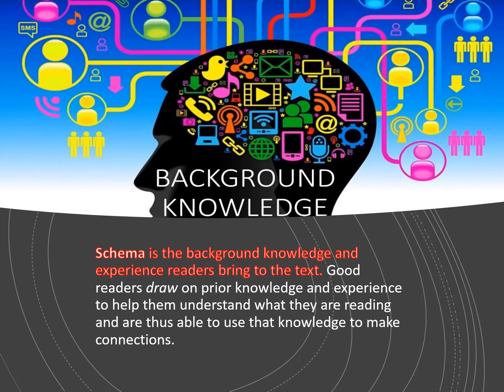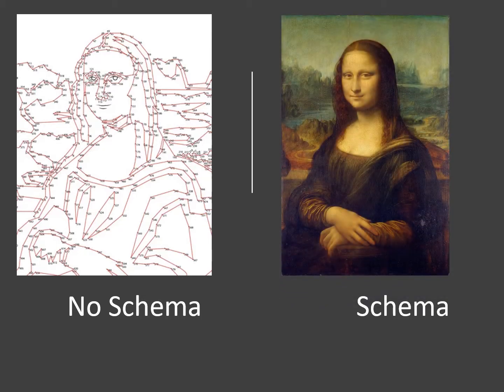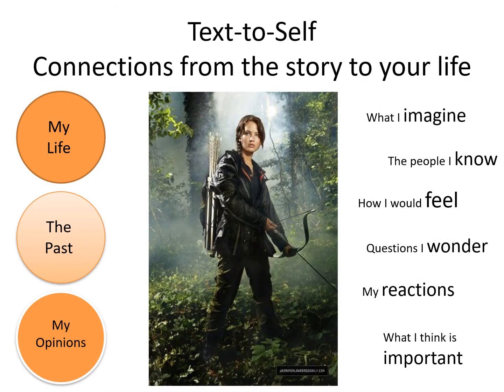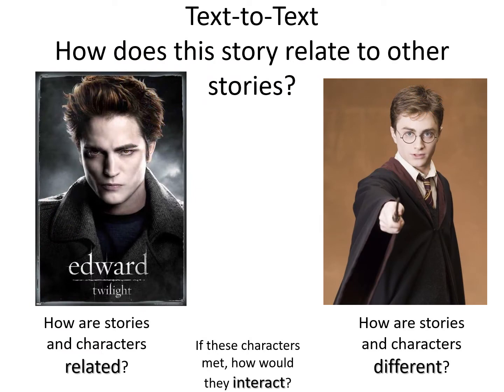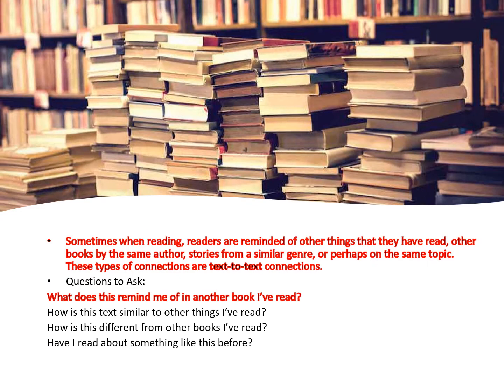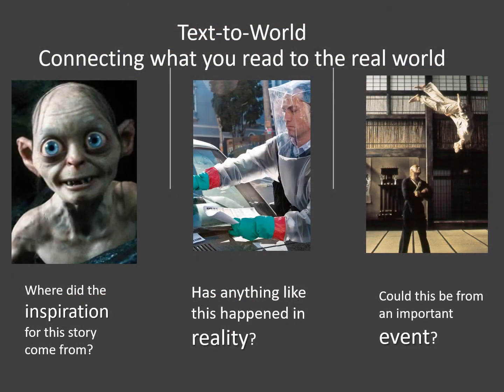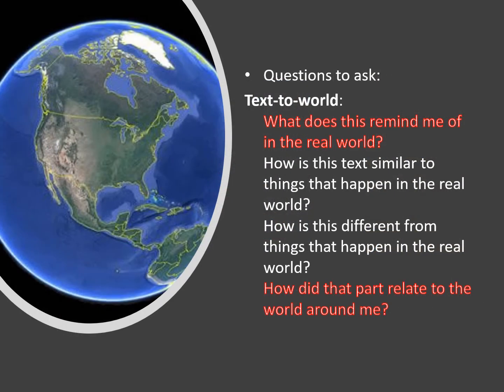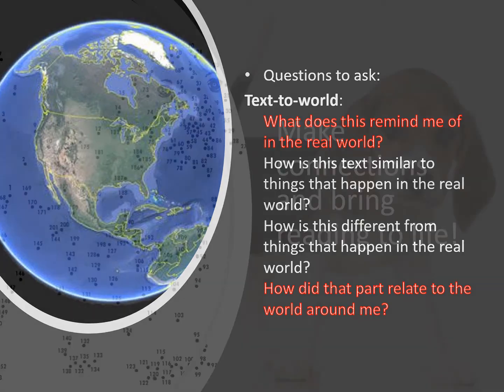Al Najah Grade 8 English-Comprehension- Making Connections